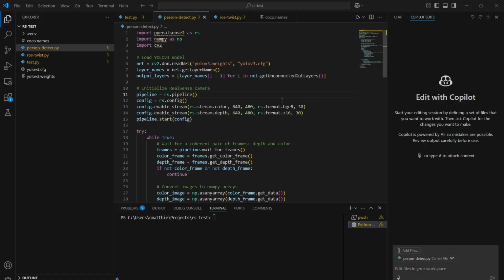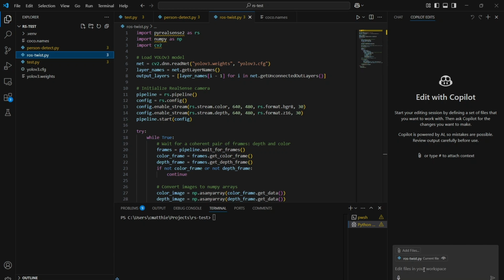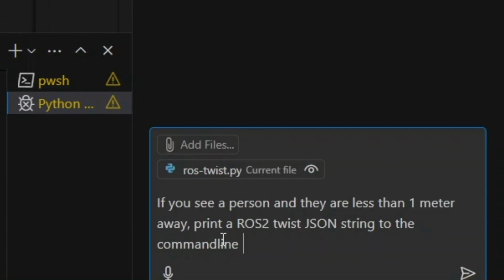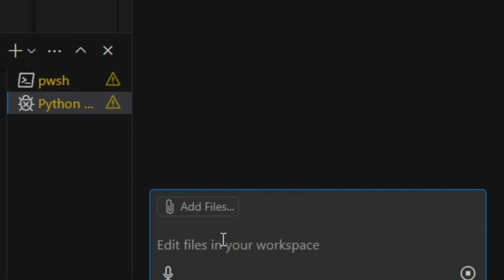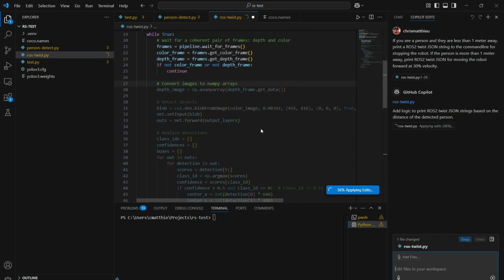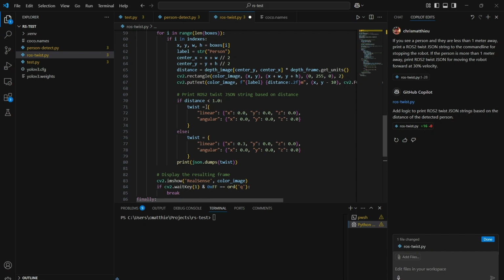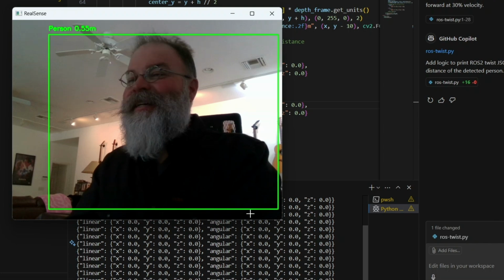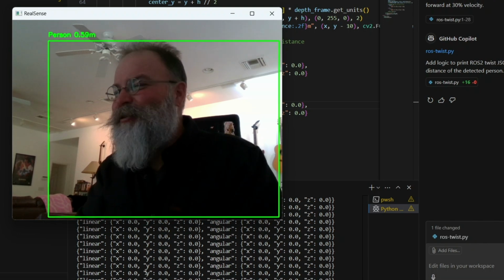Intel RealSense Gen AI Follow Me Demo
Chris Matthieu demonstrates how Copilot Gen AI can be used to write ROS robotics code for following a person using an Intel® RealSense™ D415 stereo depth camera.